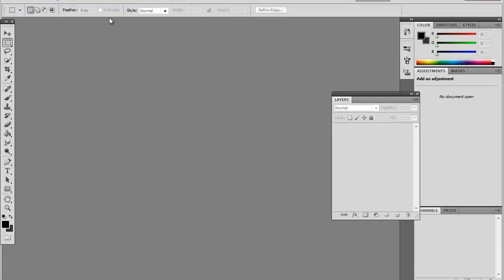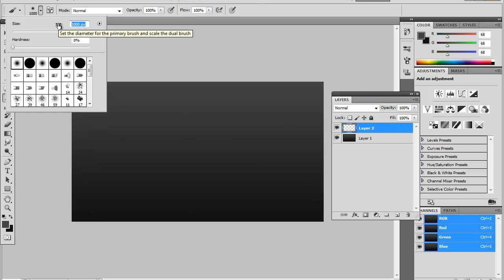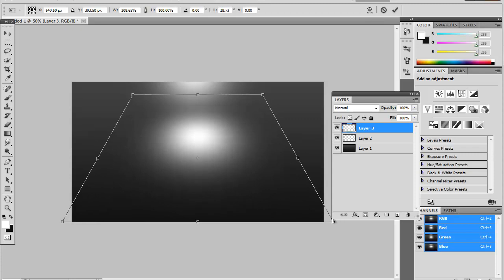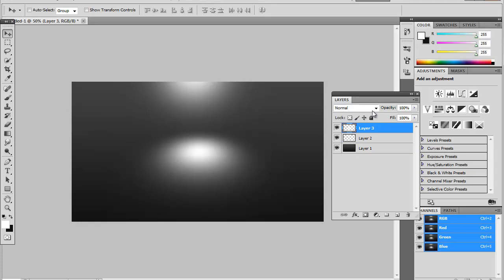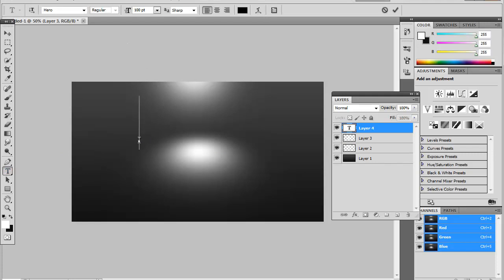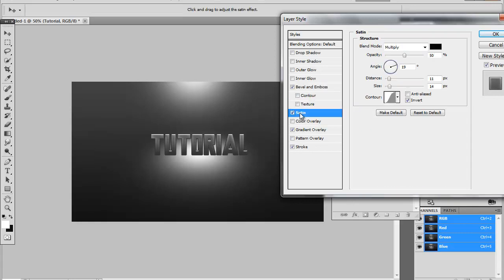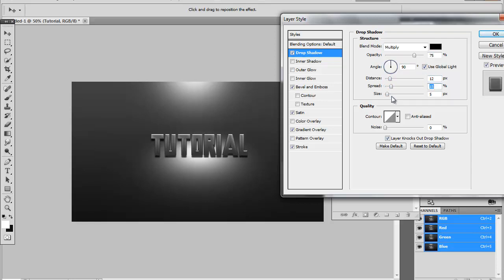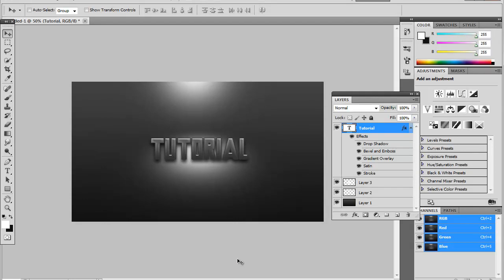RenoqXArtz | Spotlight Tutorial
Simple tutorial on how to create a spotlight effect tutorial in photoshop :)